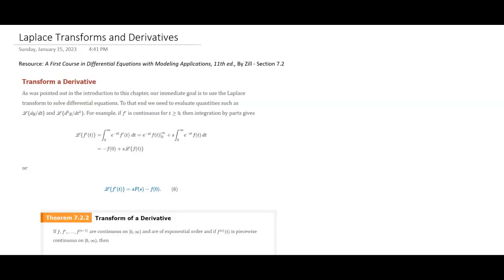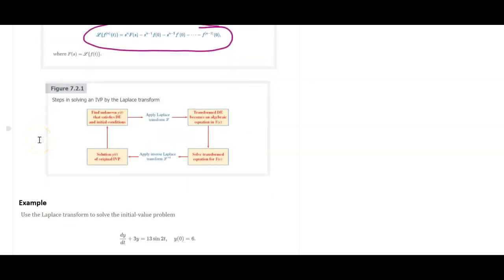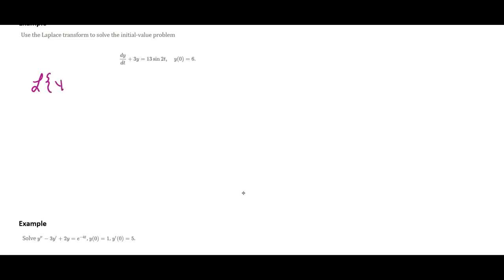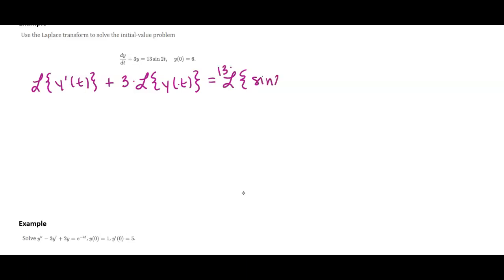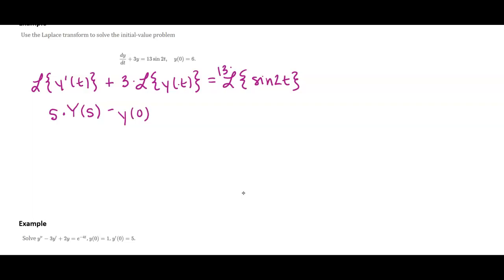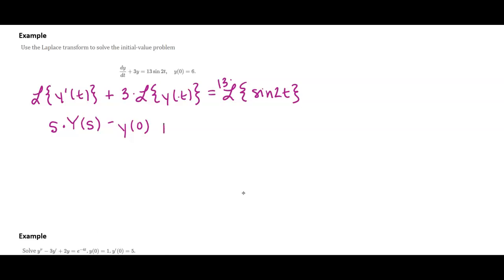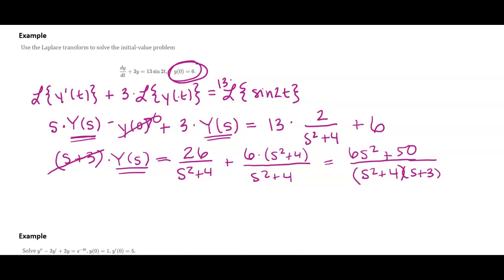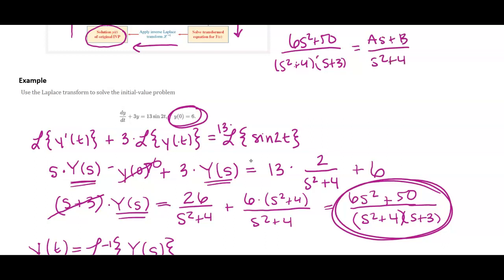MATH 2320 - Laplace Transforms and Derivatives